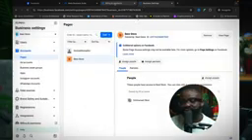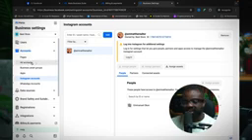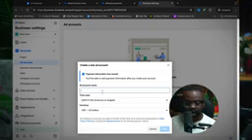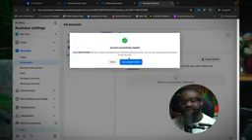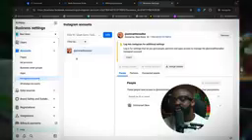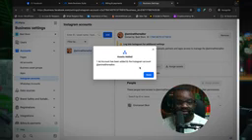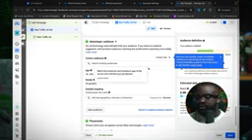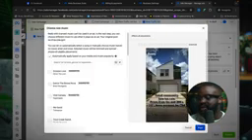The easy way you can create a Facebook ads